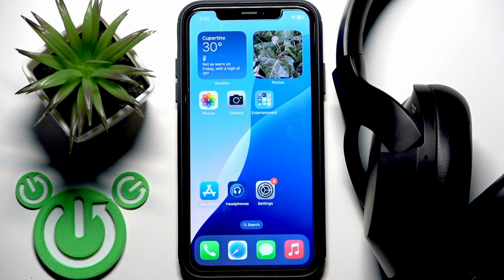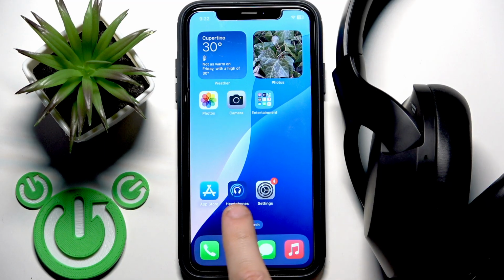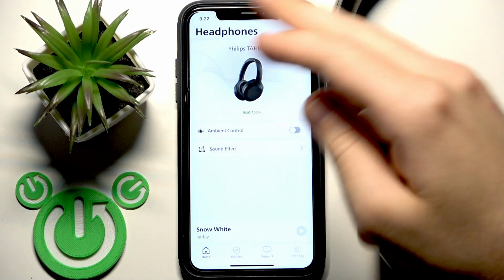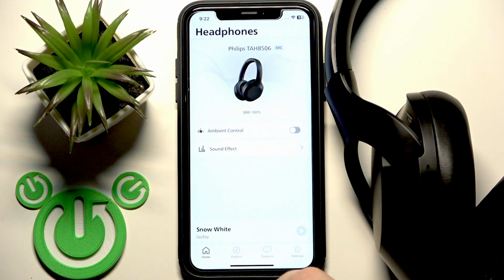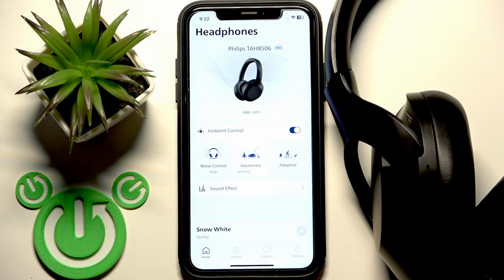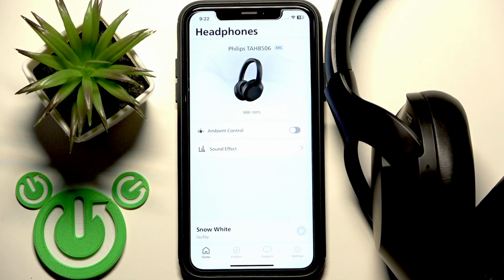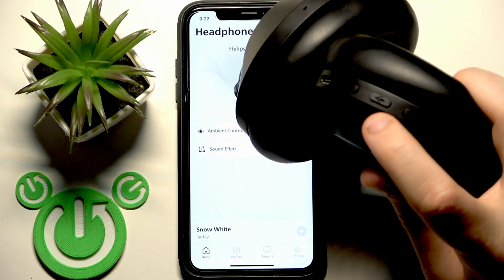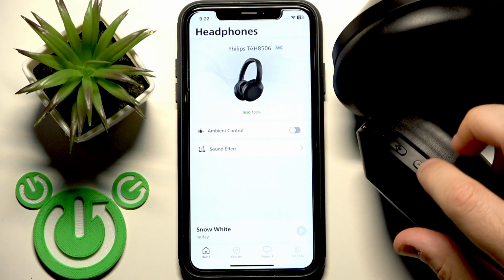PHILIPS TAH8506BK – How to Enable or Disable Transparency Mode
If you want to control the transparency mode on your PHILIPS TAH8506BK headphones, this video will show you exactly how to enable or disable this feature. Learn how to use both the Philips Headphones app and the physical controls on your headphones to switch between normal, ANC, and transparency modes. Whether you prefer using the app or the button on your right ear cup, you’ll find step-by-step instructions to manage ambient sound and awareness settings for the best listening experience. This guide is perfect for anyone looking to adjust the ambient sound control or customize their PHILIPS TAH8506BK headphones for different environments.

How to enable transparency mode on PHILIPS TAH8506BK headphones?
How to disable transparency mode using the PHILIPS Headphones app?
Where is the ambient sound control button on PHILIPS TAH8506BK?

0:00 Introduction
0:07 Using the Philips Headphones app
0:28 Navigating ambient control settings
0:45 Switching between ANC, transparency, and normal modes
1:02 Using the physical button on the right ear cup
1:20 Cycling through sound modes with the button
1:32 Summary and tips